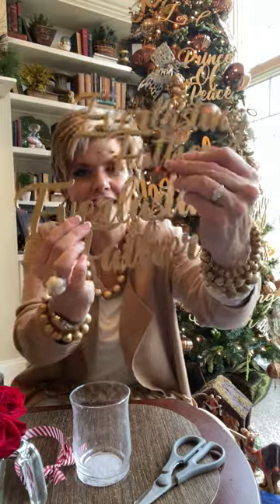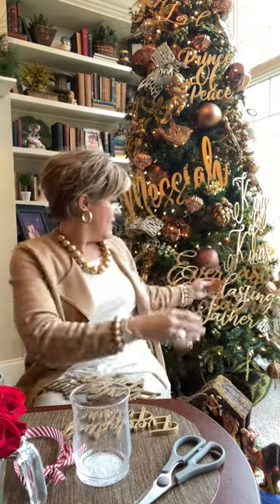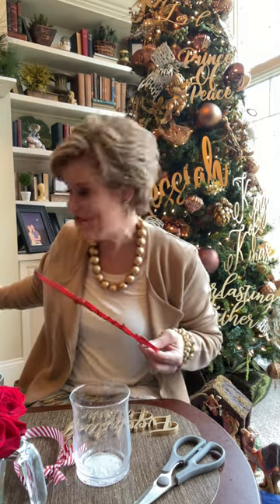Dollar Tree Floral Arrangement watch this tuesdaytips on how to make affordable floral arrangement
Dollar Tree Classy Floral Arrangement. Watch this tuesdaytips video to learn how to make an affordable